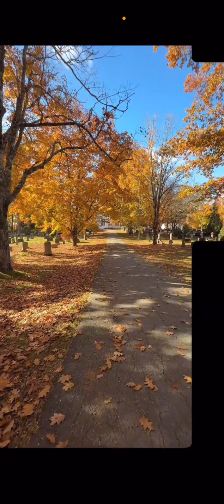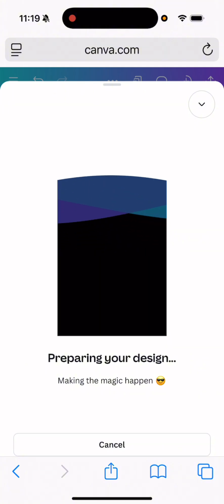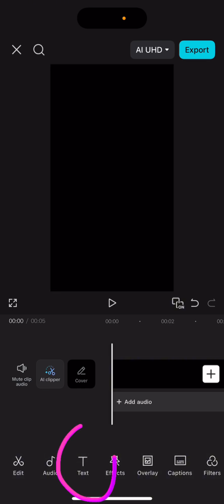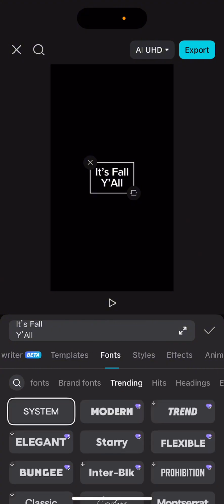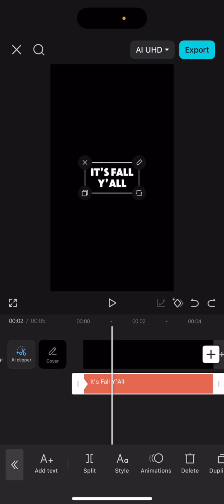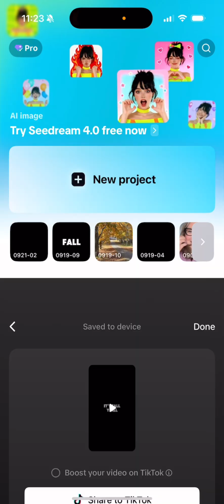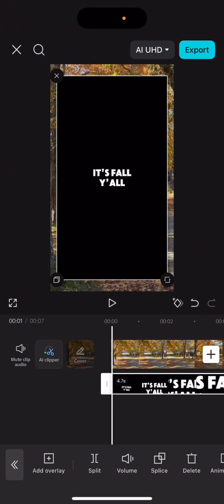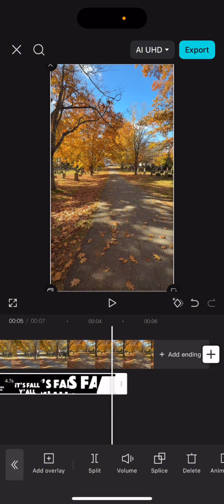Make a Fun Text Transition Fall Inspired Reel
Create this reel in under 5 minutes using CapCut!

Pumpkin spice may be optional, but this fall text effect is a must. 🍂

It’s simple, fun, and totally doable (even if tech makes you want to throw your phone in a pile of leaves).

If you liked this tutorial, check out my FULL CapCut course

Or, if you like more direct support, check out my support school